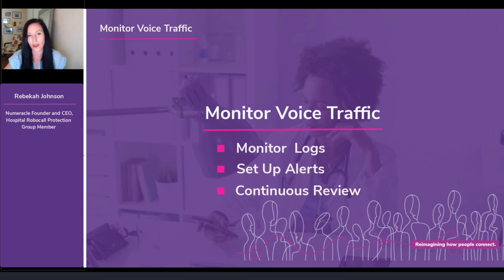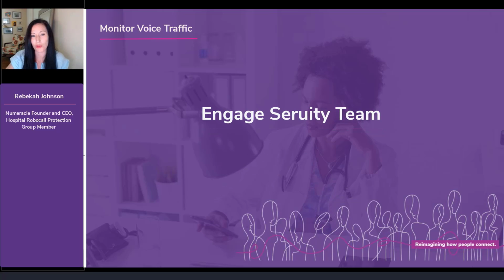Monitoring Hospital Voice Traffic For Suspicious Activity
Mutare, in cooperation with the American Hospital Association and Numeracle, recently ran a webinar with key members of the FCC’s Hospital Robocall Protection Group (HRPG). In it, we discussed best practices for recognizing, reporting, and mitigating unwanted, criminal and scam robocall activity directed at healthcare organizations. John Riggi (HRPG Advisor & Security Expert) and Rebekah Johnson (Founder & CEO, Numeracle) reveal key takeaways that hospitals can put into action right now to protect their staff, patients, and organizations.

In this segment, the panel discusses the value of continuous voice network monitoring for early fraud detection and intervention.

To find out more about how Mutare is helping organizations defeat scam and robocall intrusions,